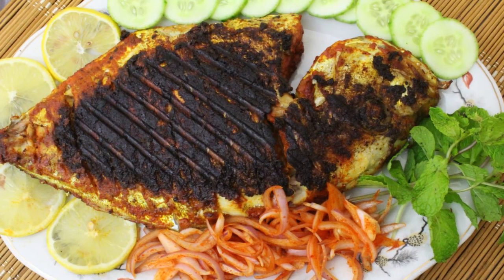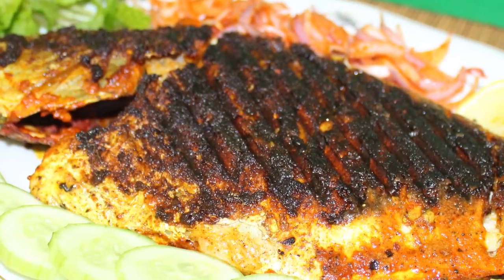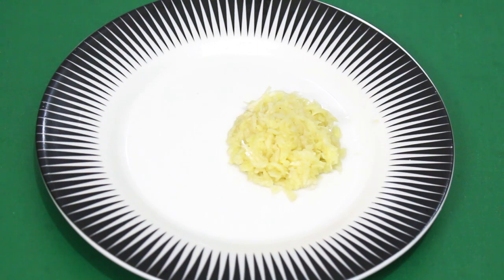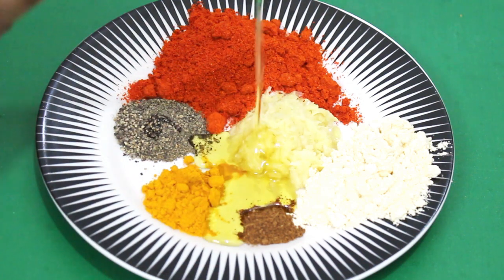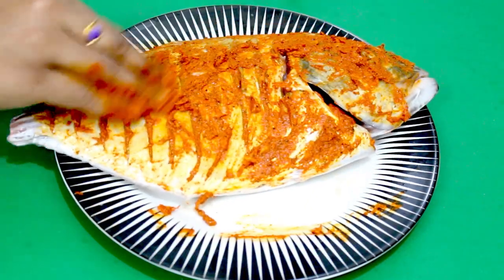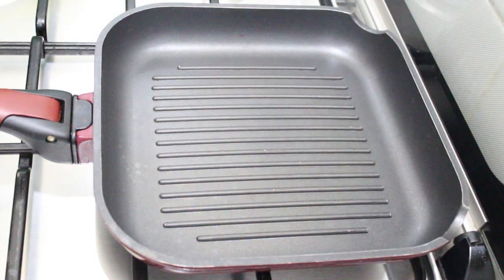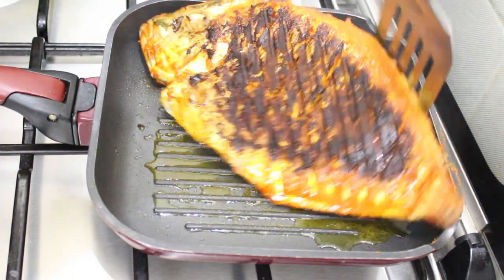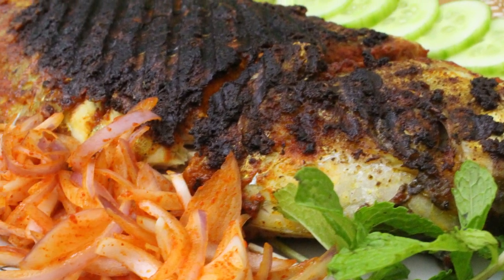Easy Tawa Grilled Fish | രുചിയൂറും മീൻ ചുട്ടത്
Easy Tawa Grilled Fish

Ingredients
Chilly Powder _ 1.5 Tbsp
Salt